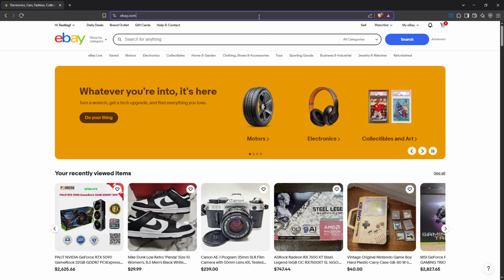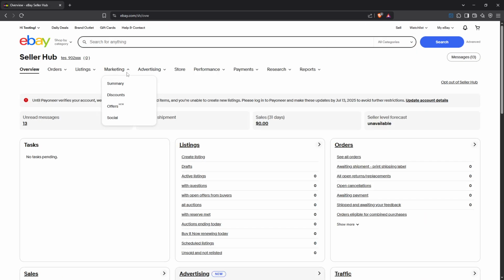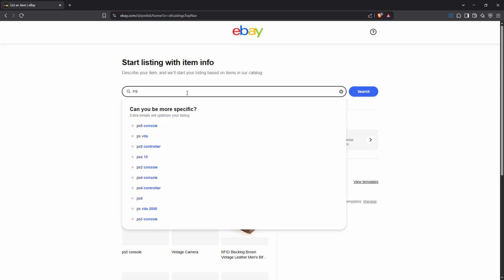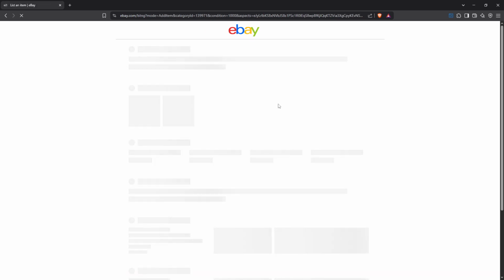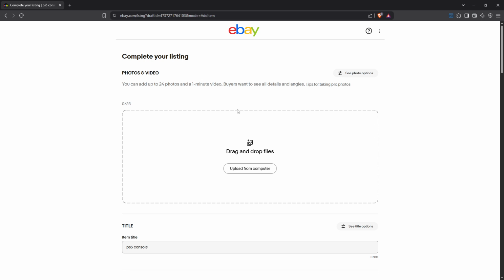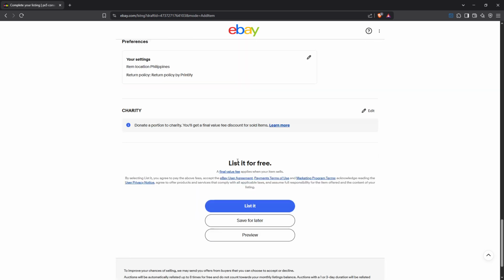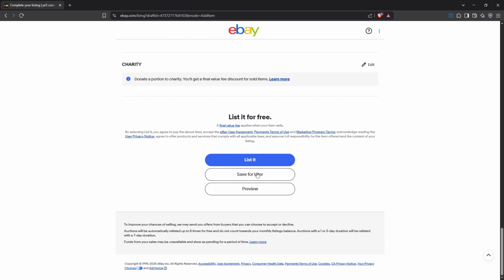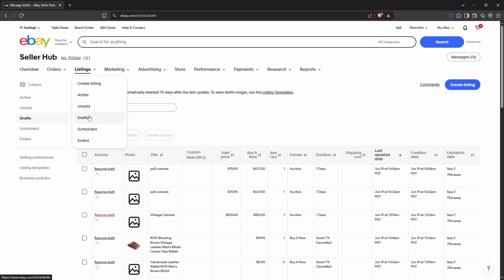How To Save Drafts on eBay for Quicker Listing [2025 Full Guide]